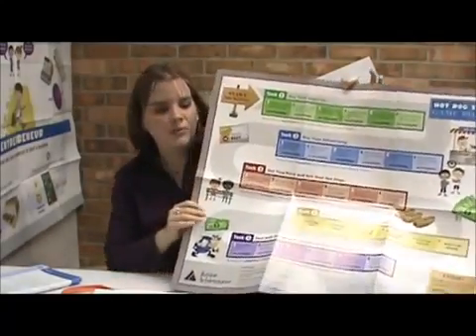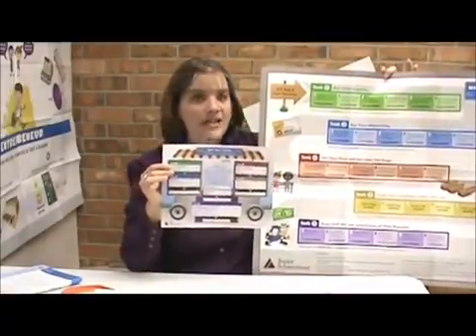JA Our Region Session 3